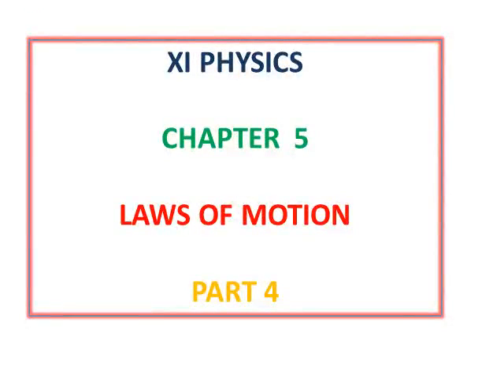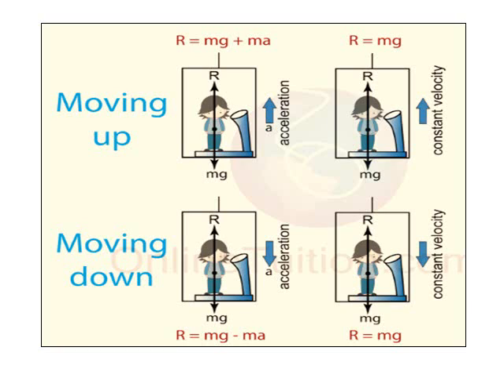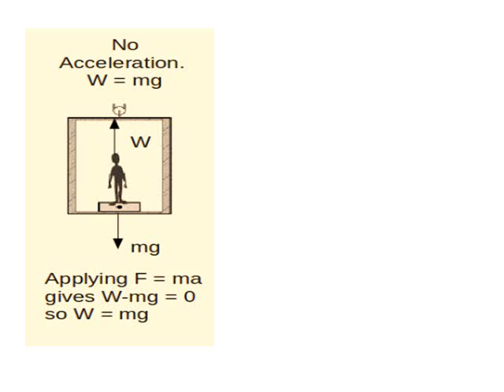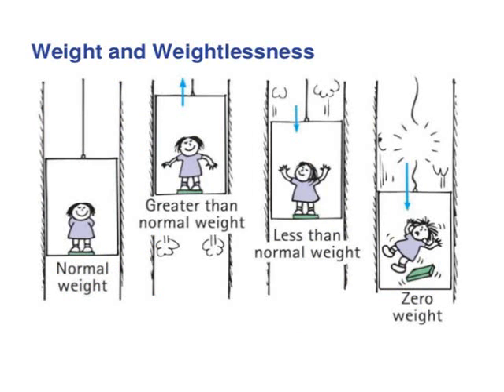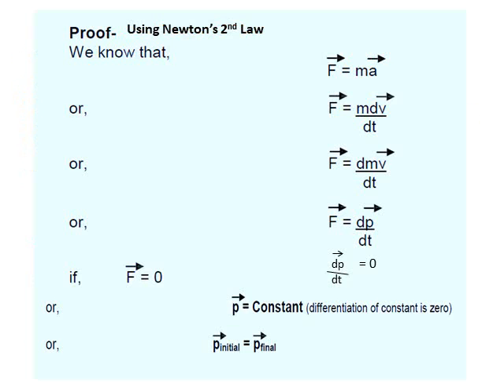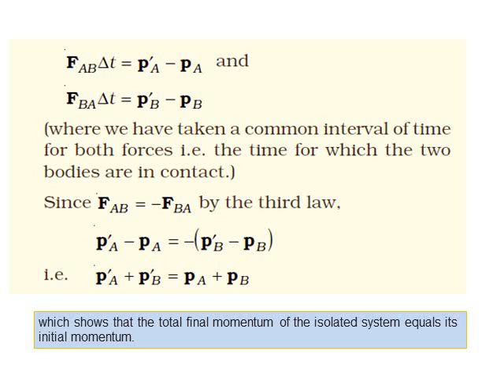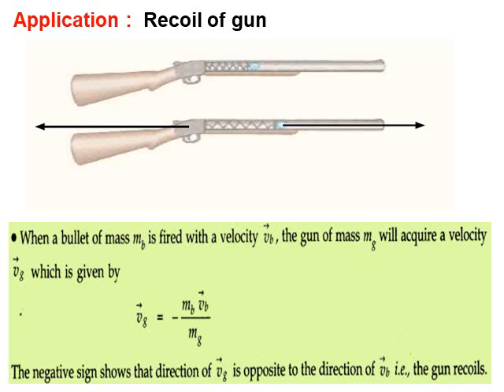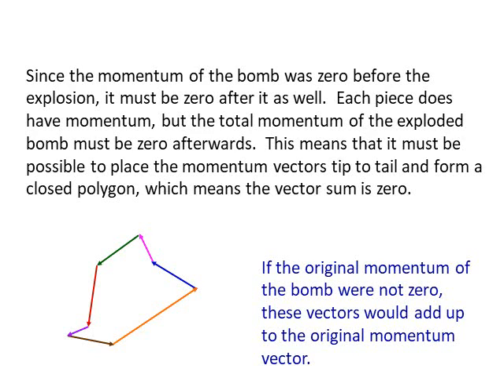Class 11th, Subject Physics, Chapter 5 Laws of Motion Part 4